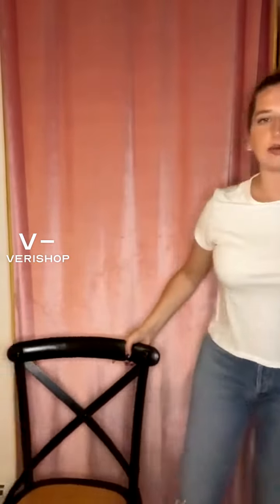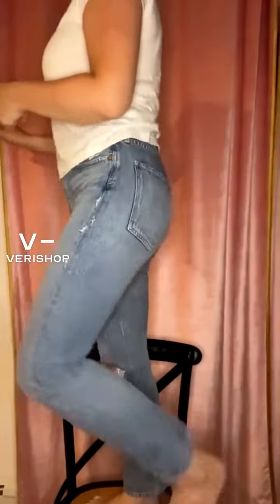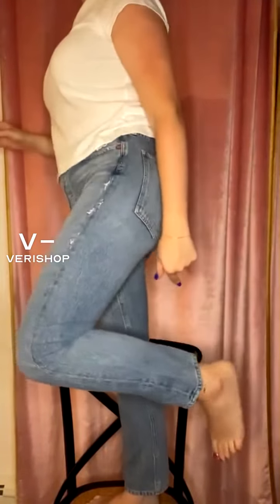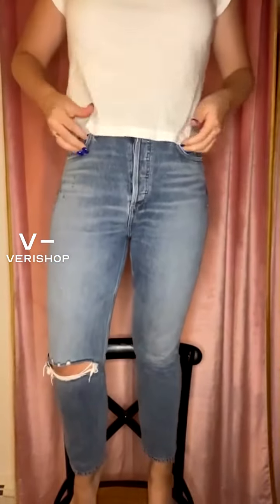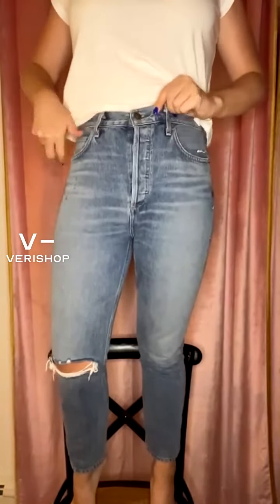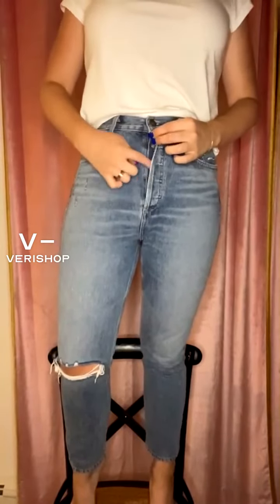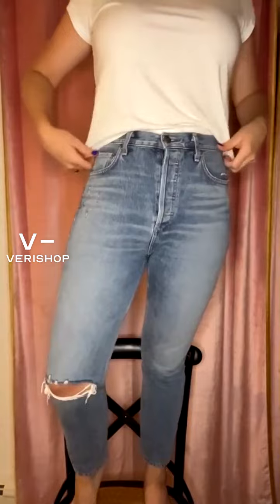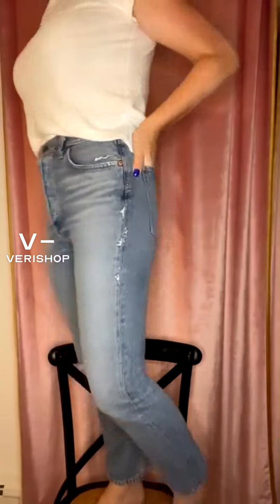AGOLDE Riley High Rise Cropped Straight Fit Jeans Review